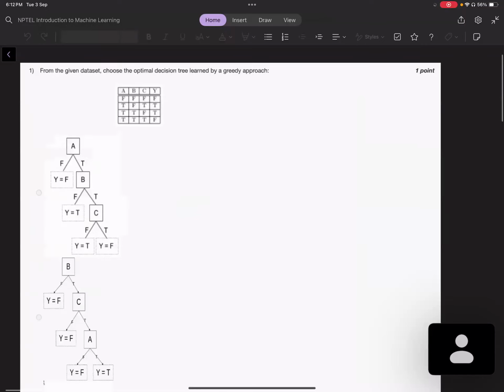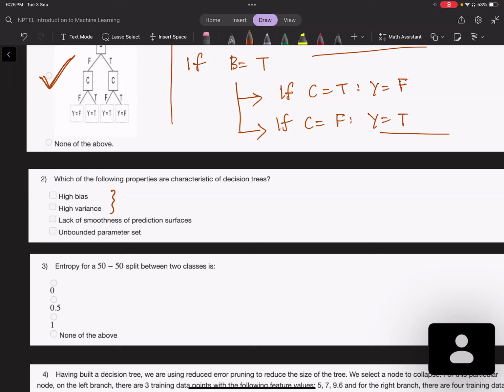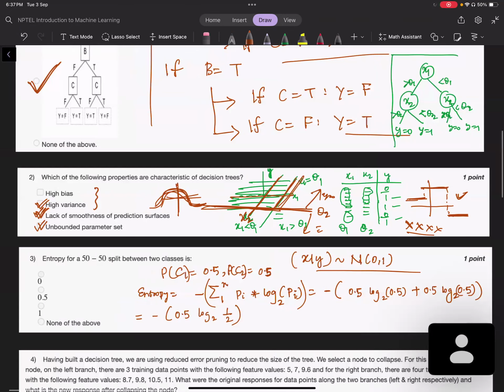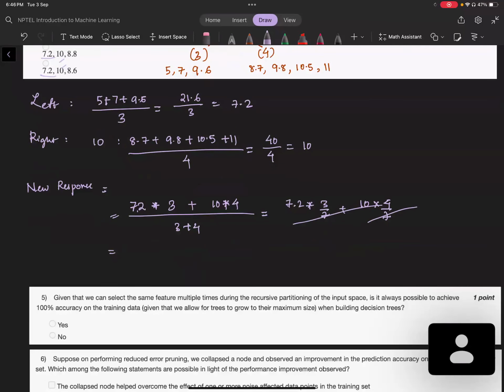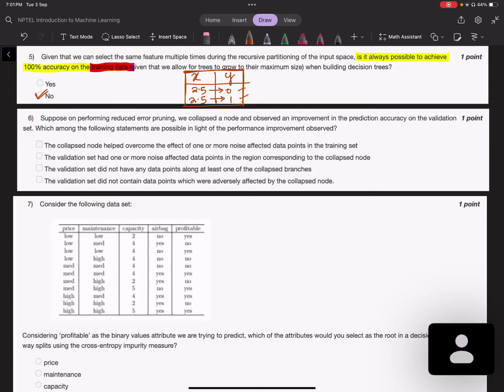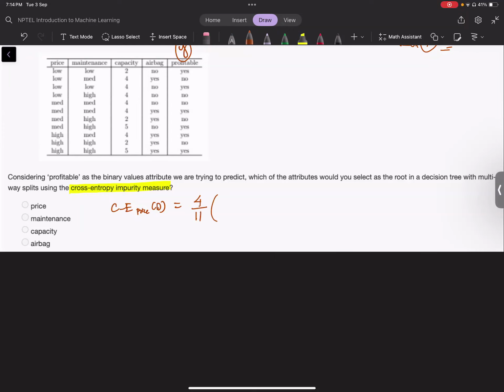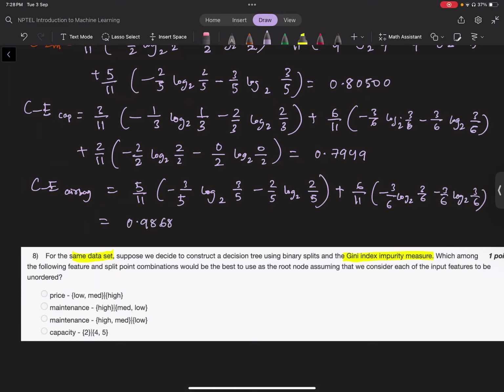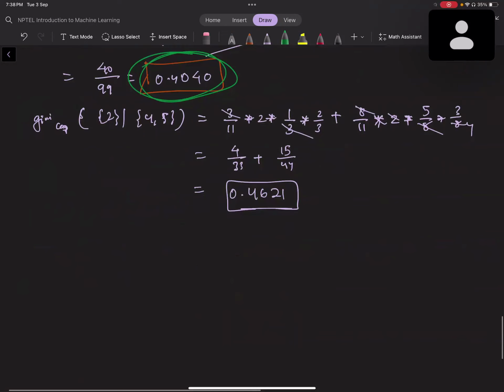Introduction to Machine Learning | IIT Madras | Week 6 | NPTEL | Live Tutorial